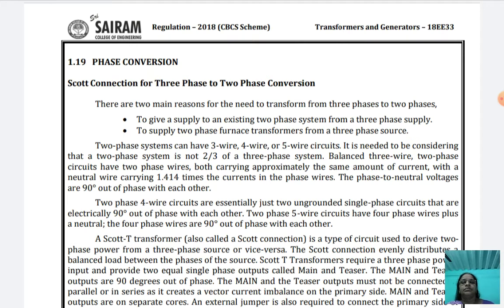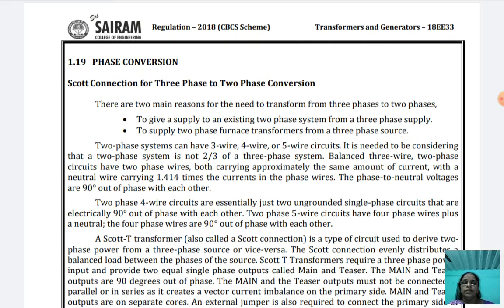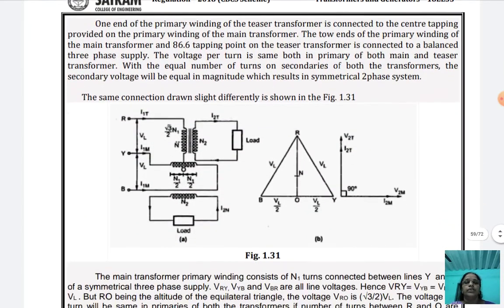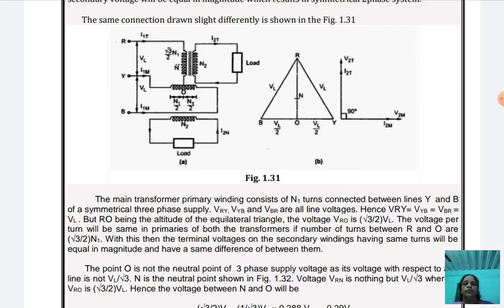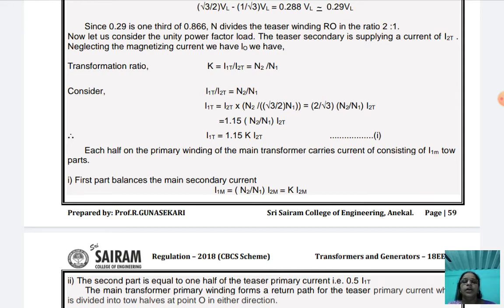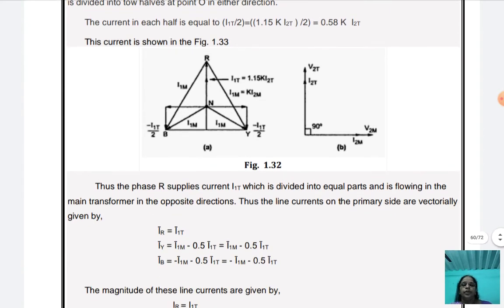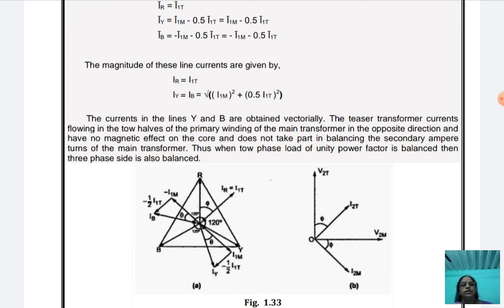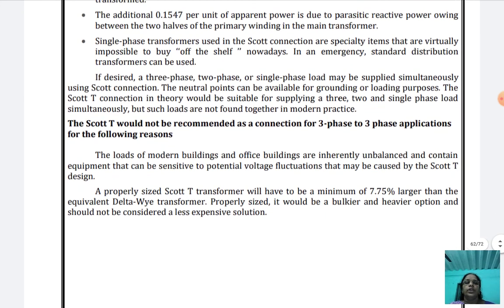Lecture Video8_18EE33_Module-1_Scott connection_R.Gunasekari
Scott connection